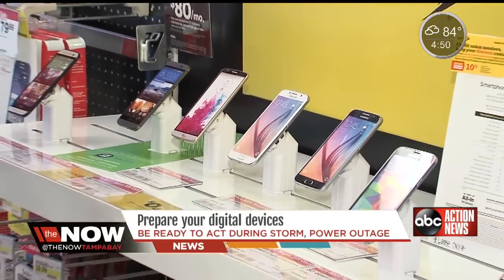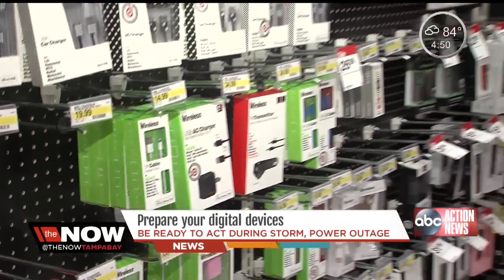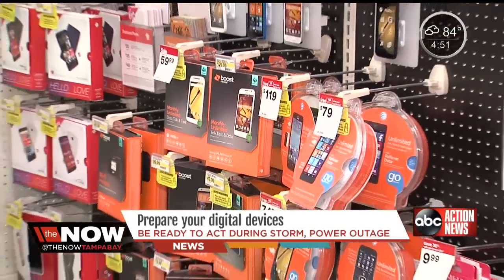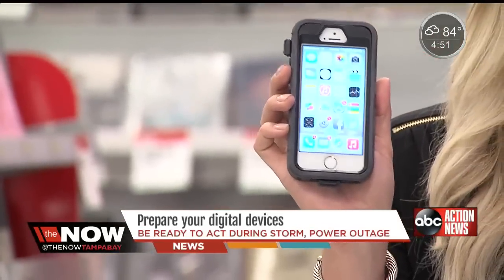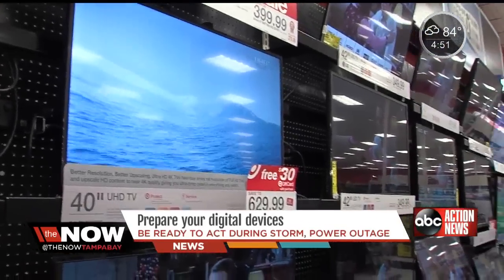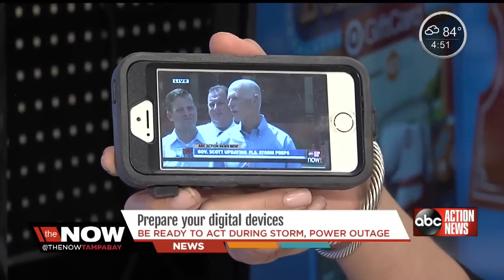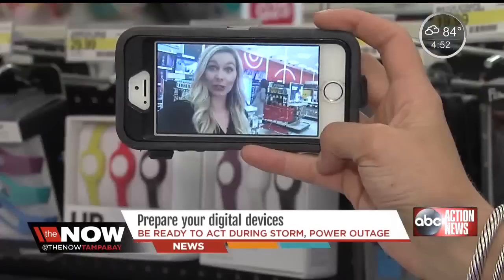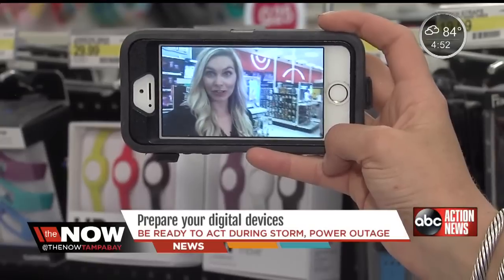Prepare your digital devices before the storm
All the technology we have nowadays is making it easier than ever for you to stay informed and connected during the storm. But what if the power goes out? Are you prepared?